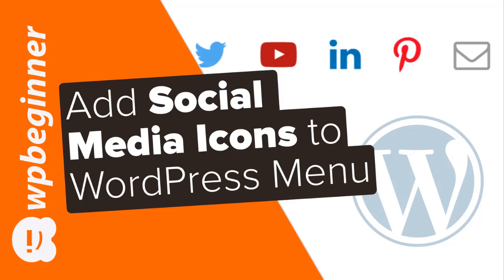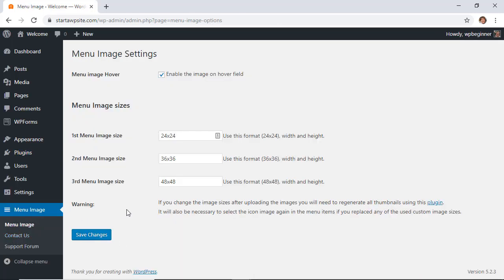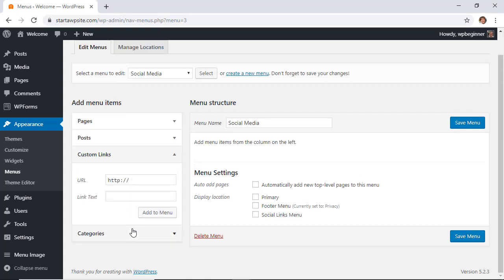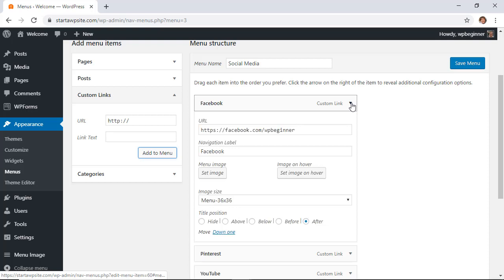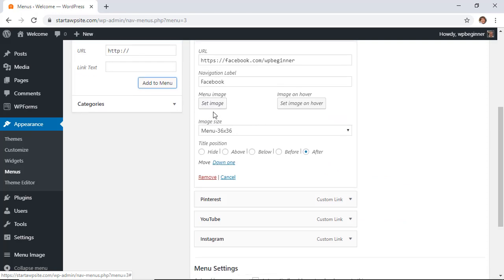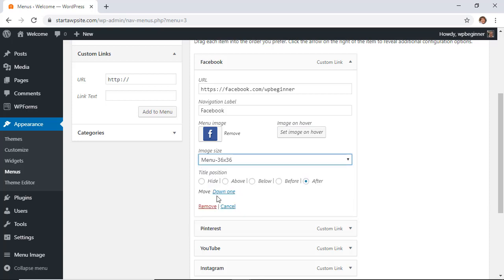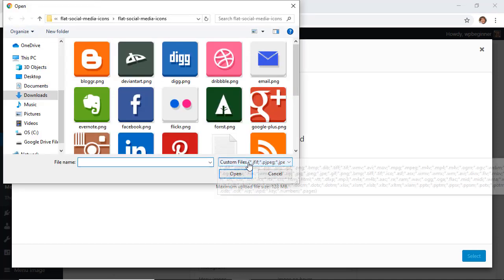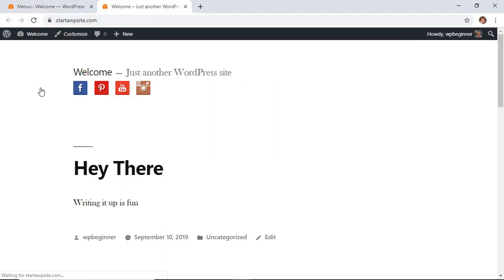How to Add Social Media Icons to WordPress Menus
Do you want to add social media icons in your WordPress menus? While WordPress does not come with a built-in social media profile section, you can easily use your WordPress menus to add and display social icons on any widget-ready area in WordPress. In this video, we'll show you how to add social media icons to WordPress menus.

Timestamps

0:00 Intro
0:14 How to install Menu Image plugin
0:40 How to create a social media menu
1:22 How to set the social media image to the menu
1:46 Where to find royalty free social media icons

For this tutorial we will be using the Menu Image plugin found here:

With that plugin installed and activated, you can now go under Appearance, Menus to create your social media menu. We'll be creating a new menu by clicking the create a new menu link and naming it Social media.

We'll add a few custom links to our different social media profiles using the Custom Links section. With the plugin being active, you should now see a Menu image button that you can click to upload an image of your choice if you don't have an icon you want to use we have a list of free icon sets you can use here:

Now that you have an uploaded image you can select the image size, the plugin generates image sizes for you to select from. You can decide if you want the title visible with your icon or if you want to completely hide the text and only have the icon visible. Now when you visit your site, you can see the icons in your menu area instead of text.

--- Related Content ---